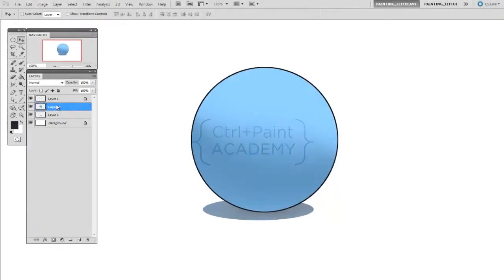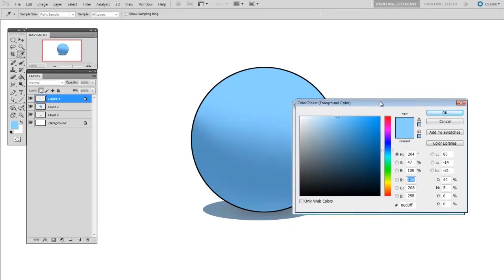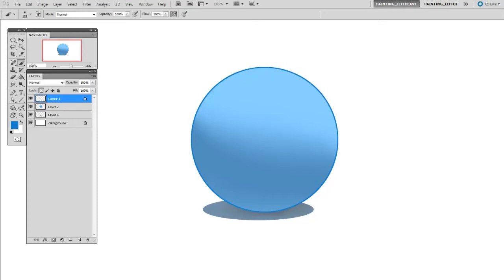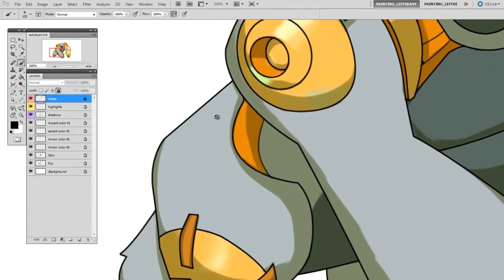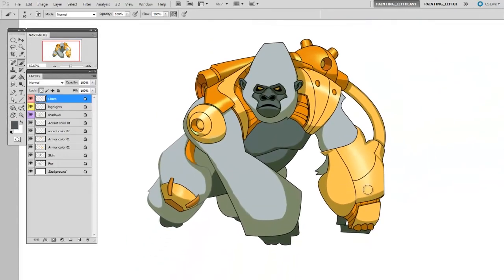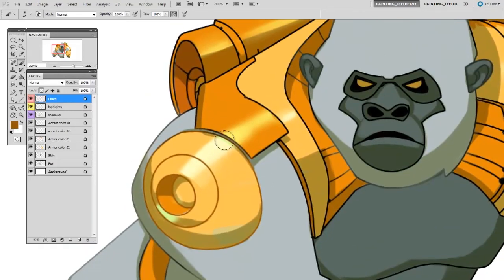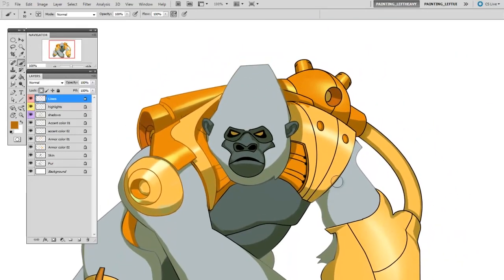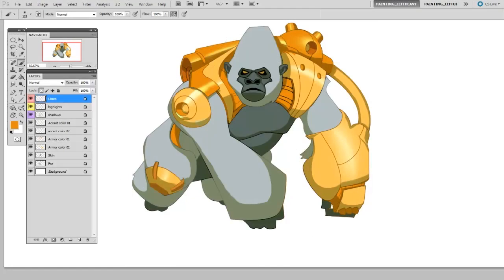Colored Line Art | Digital Painting